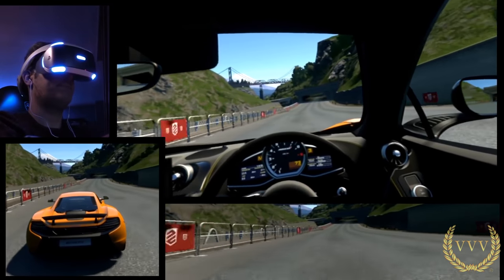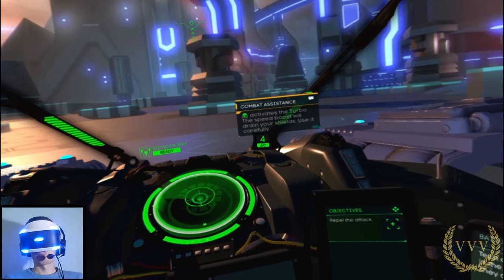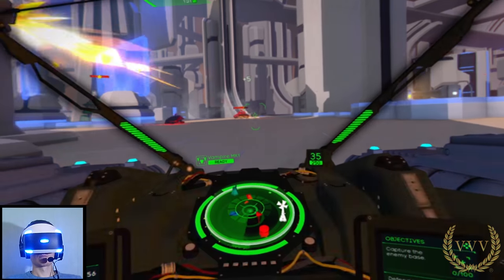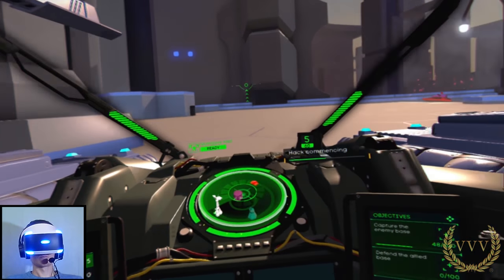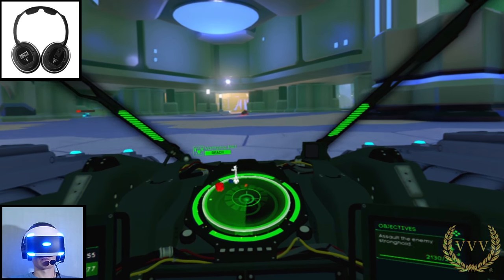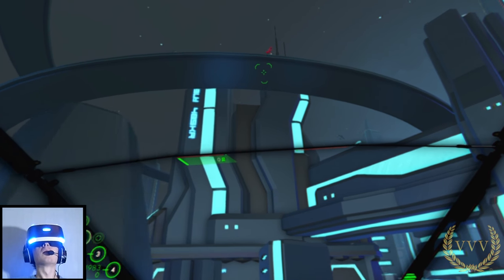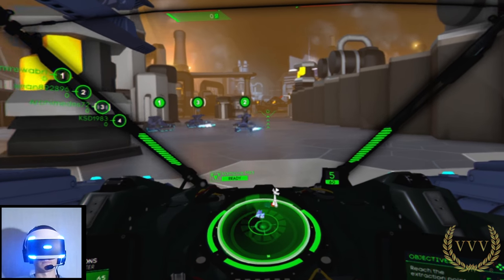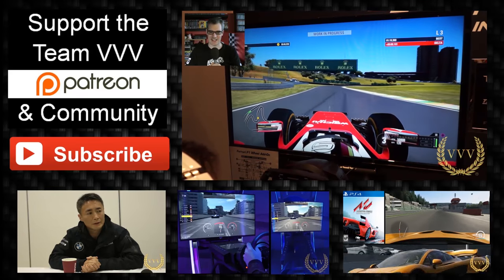Battlezone VR Overview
presents our overview video of Battlezone VR where we go through the title's various modes and general content using the PSVR and Turtle Beach Stealth 350VR headphones.